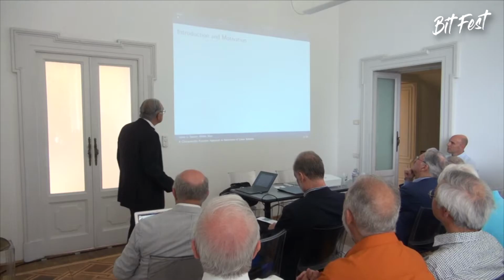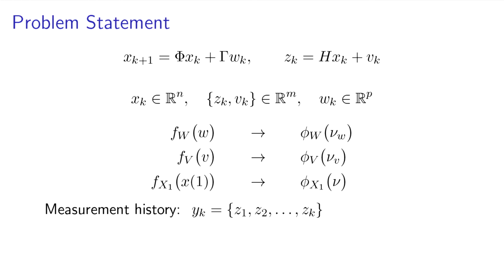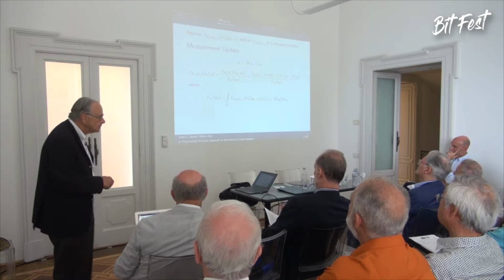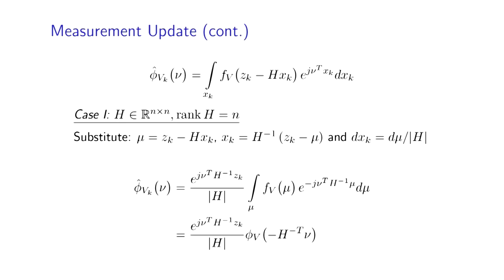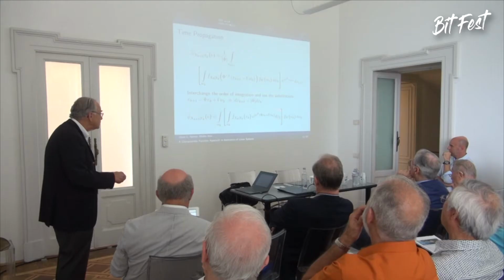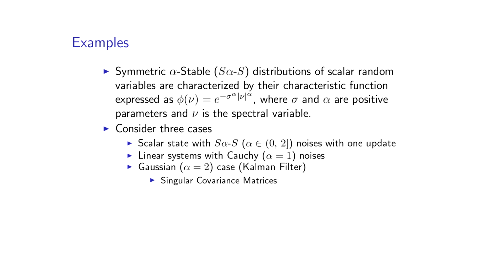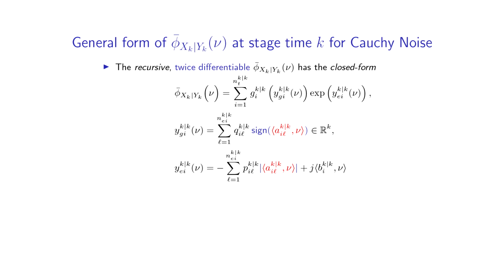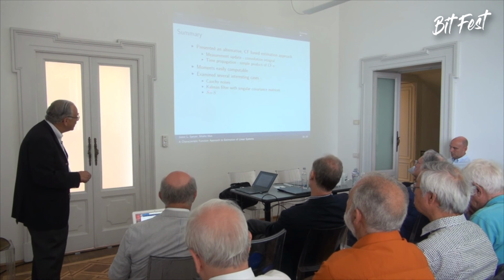BitFest - Jason Speyer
BitFest - Perspectives on Systems Identification and Control Science
July 17-18, 2017, Villa del Grumello, Como (Italy)
Lecture by Jason Speyer (University of California at Los Angeles, USA):
A characteristic function approach to estimation of linear systems with additive symmetric alpha-stable processes